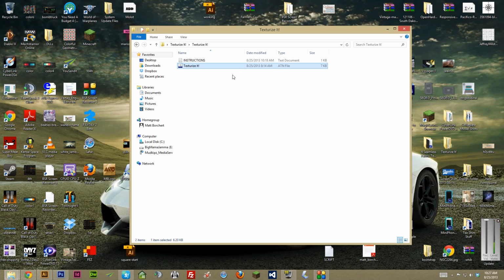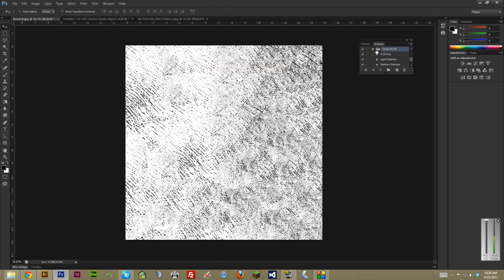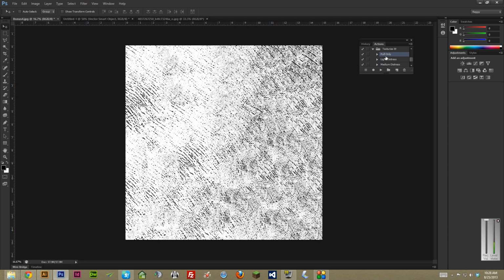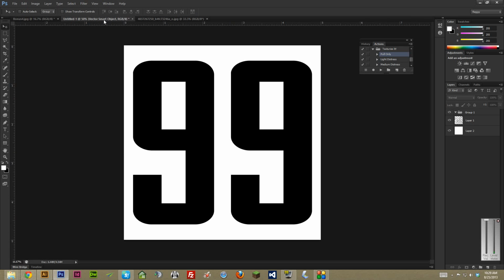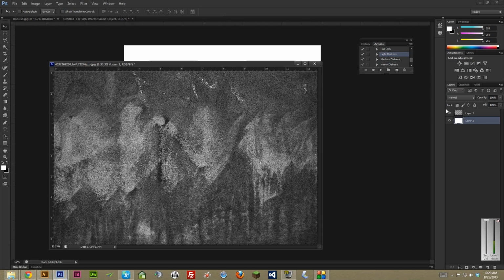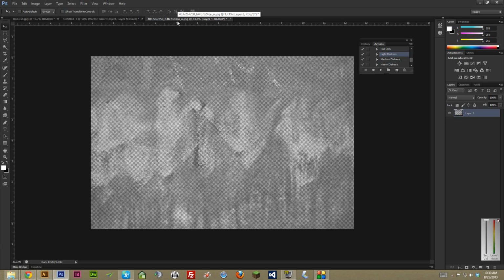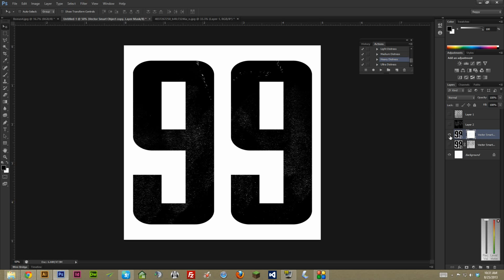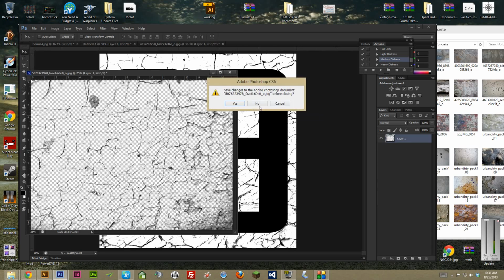Texturize It! - Photoshop Action Overview & How-To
An Overview and How-To for the Texturize It! Photoshop Action.